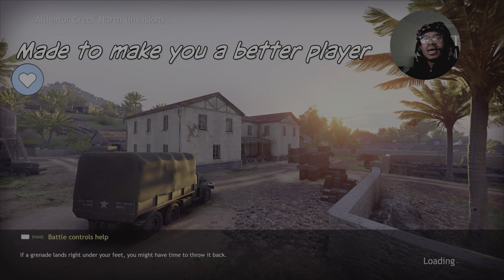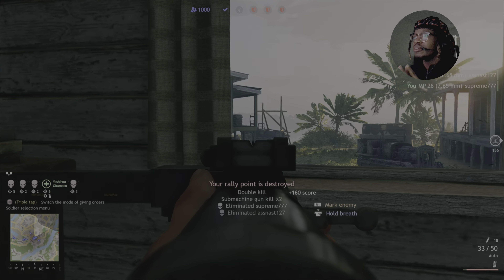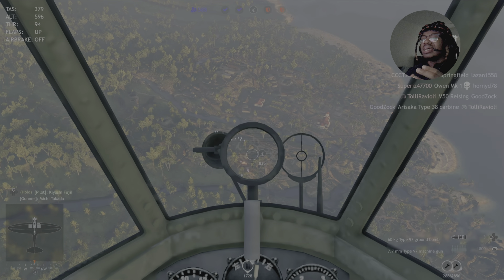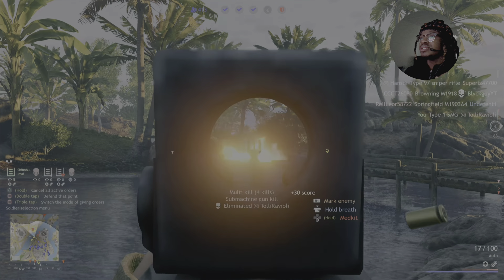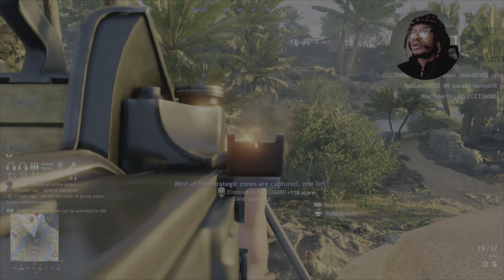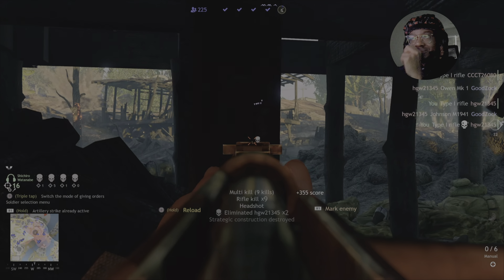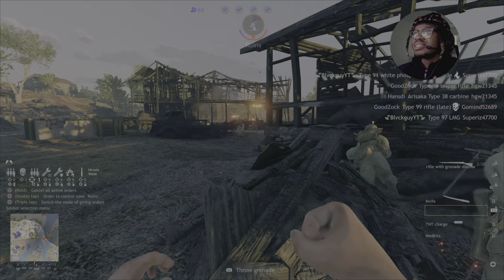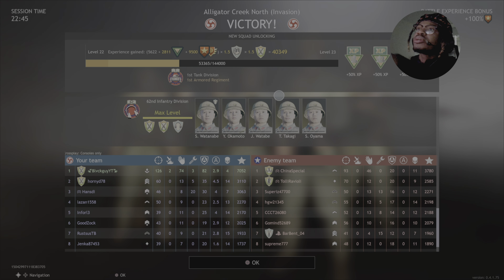ENLISTED Gameplay Analysis ( Pacific campaign, Japanese faction)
Today’s enlisted gameplay analysis is a tale of perseverance, awareness and never giving up playing as the Japanese faction , hope you enjoy ! I make these kind of video to help players improve at the game 🫡